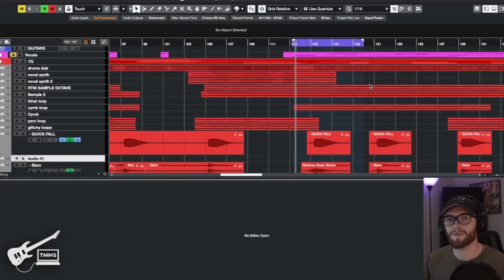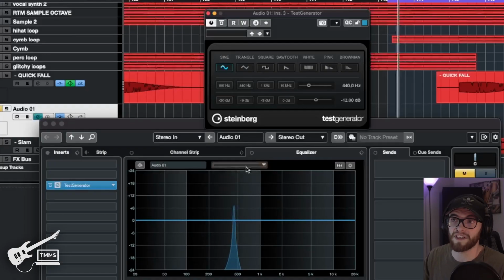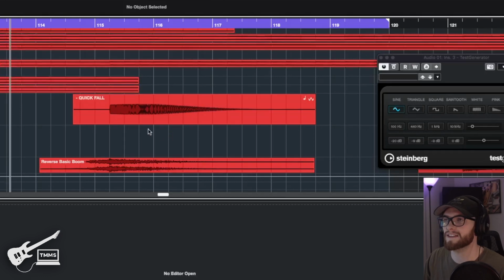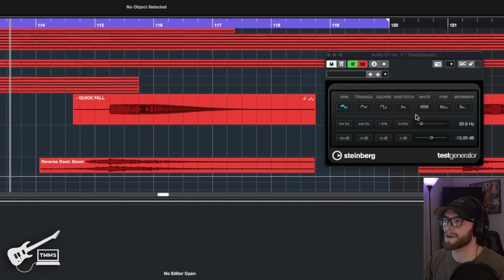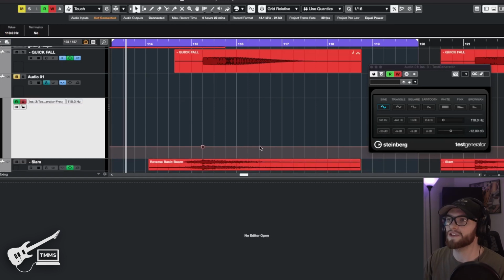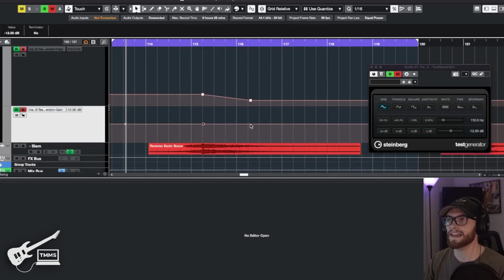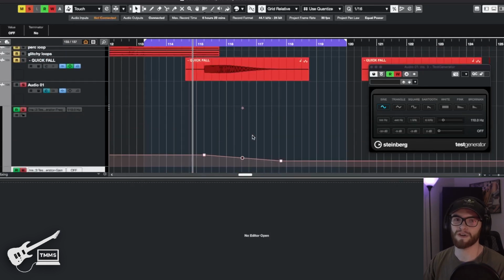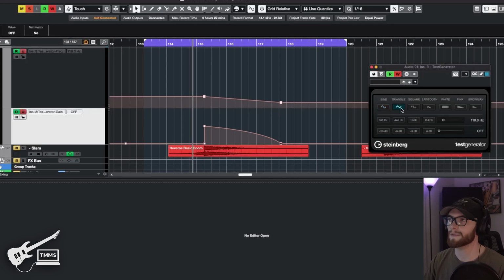Making a Sub Drop From Scratch for FREE | Free Sample Download | Post Production FX | MMS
Learn more, and download Metal Essentials, our brand new Post-Production FX Sample Pack

Thanks to Asylus for letting me use their track we worked on in this video: